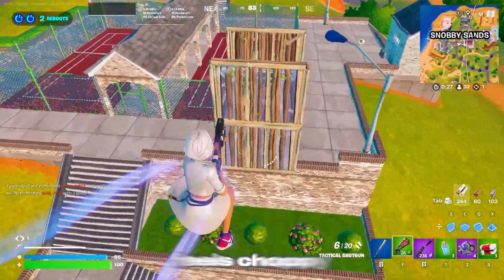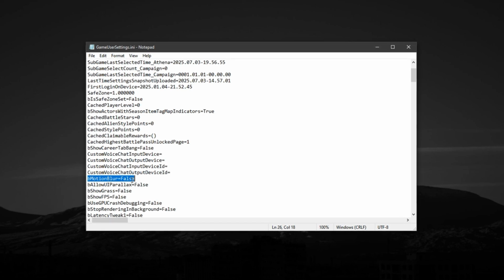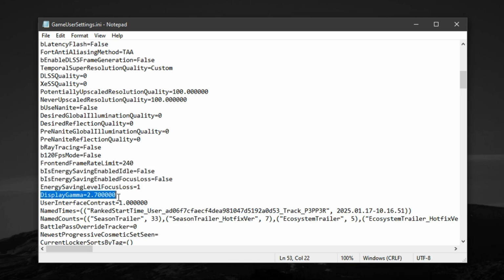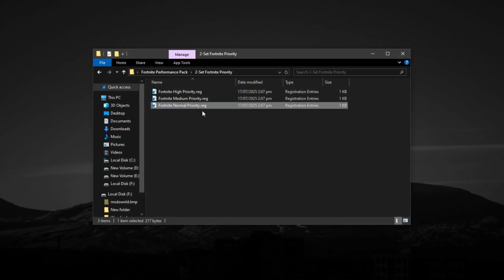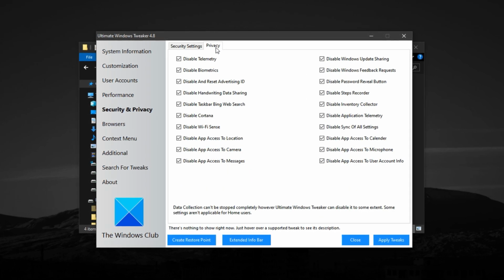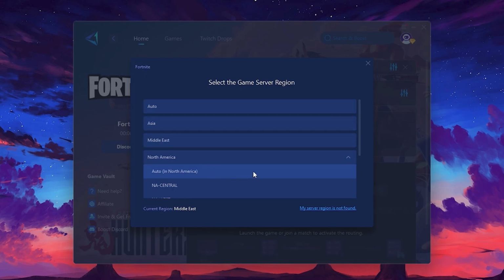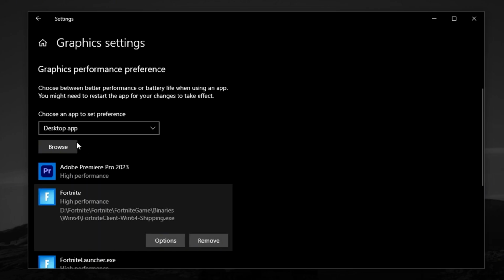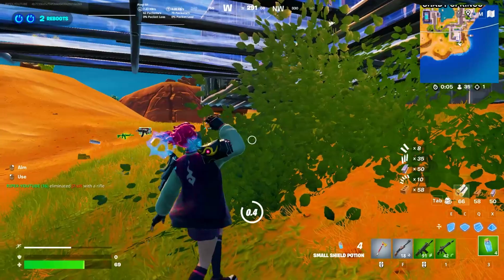Best Fortnite Config File (GameUserSettings) – Huge FPS Boost!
Boost your FPS massively with the best Fortnite GameUserSettings config file in 2025!

In this video, I’ll show you how to use a custom GameUserSettings.ini file to boost FPS, reduce input delay, and improve performance in Fortnite. This config works great on low-end and high-end PCs, and it's 100% safe and fully optimized for Chapter 6.

Title: Best Fortnite Config File (GameUserSettings) – Huge FPS Boost!